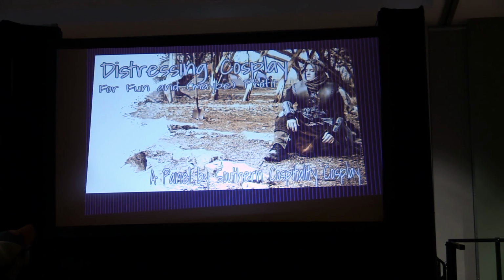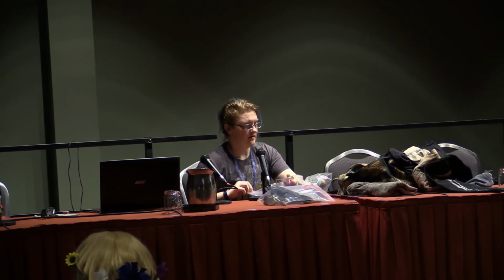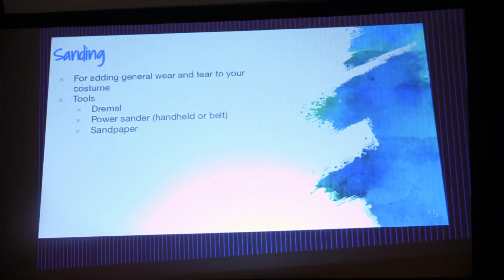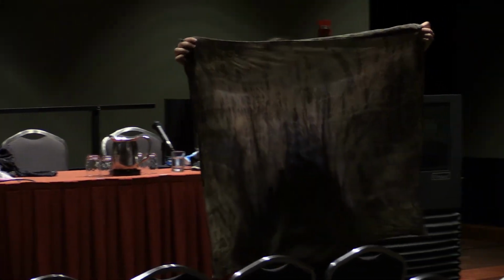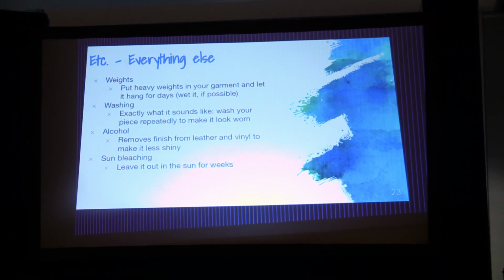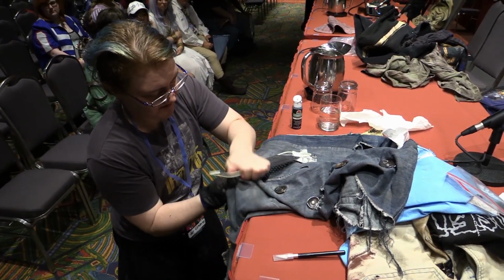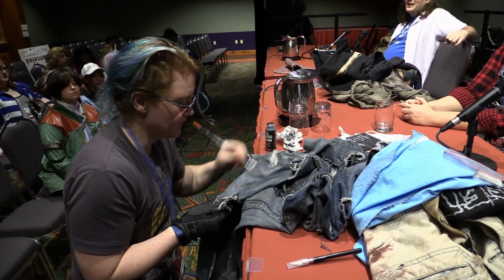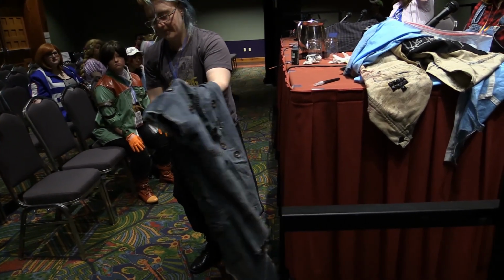SJXII: Distressing Cosplay: Destroy Stuff for Fun and (maybe) Profit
Panel at San Japan XII - 2019